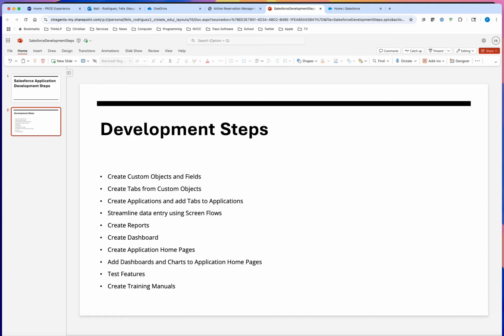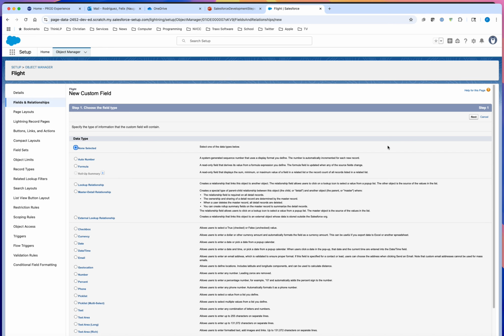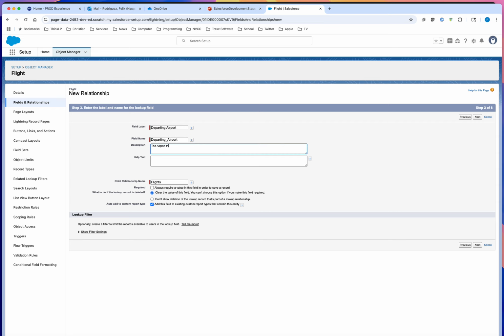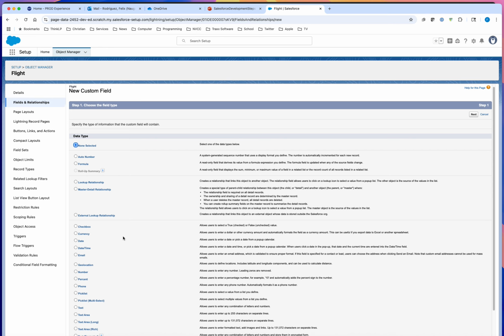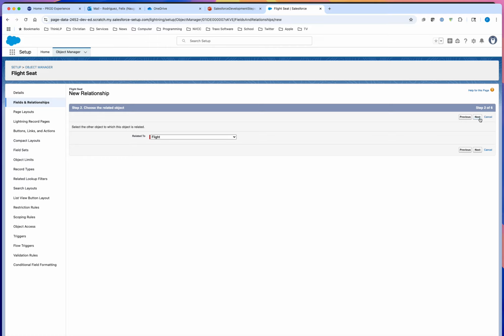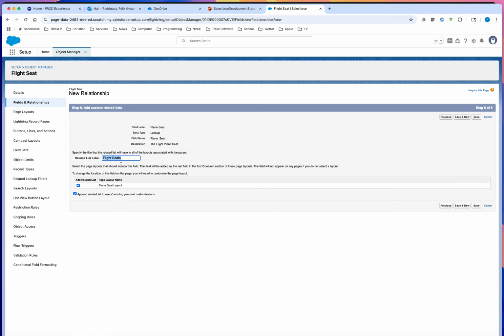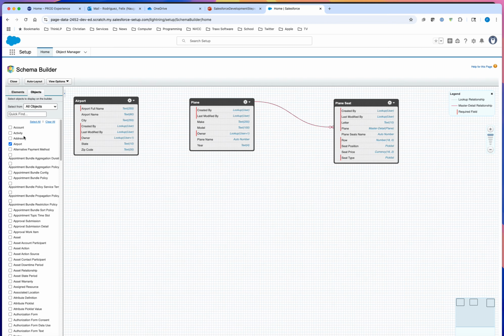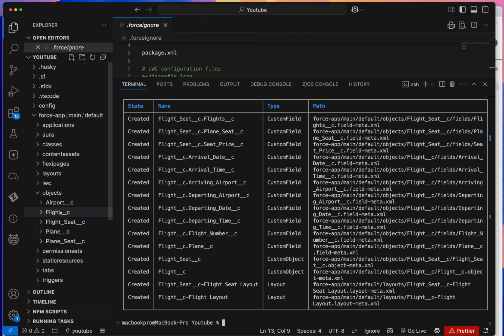Salesforce Development Lesson 6 The Flight Custom Object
The Flight Custom Object